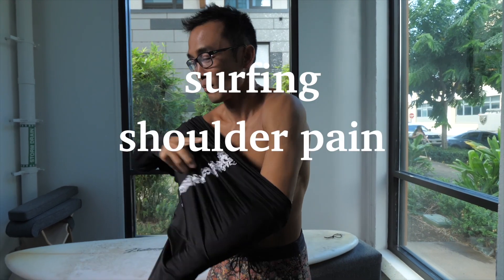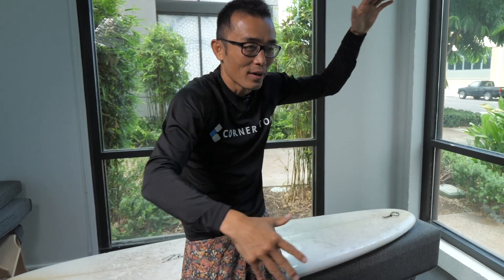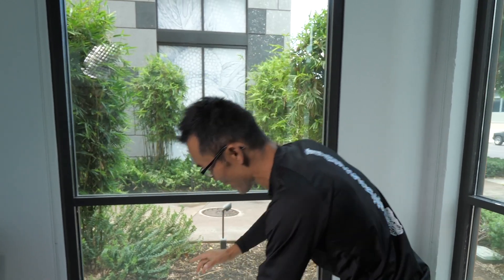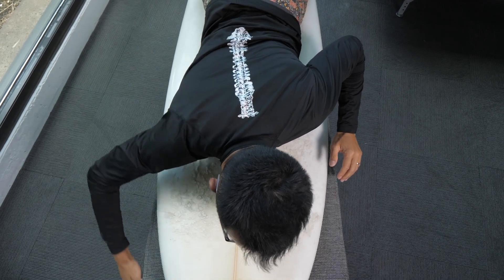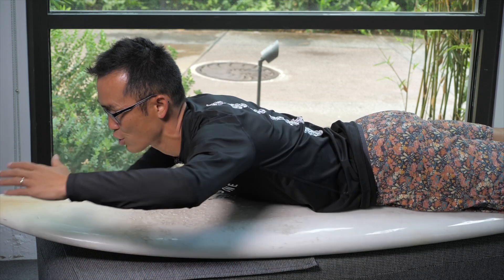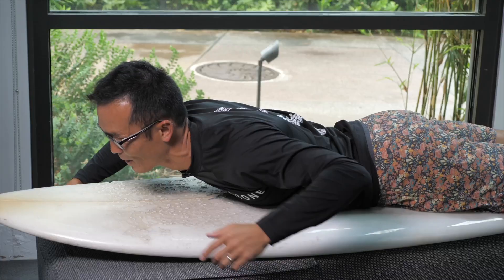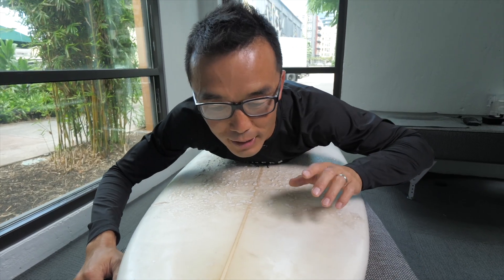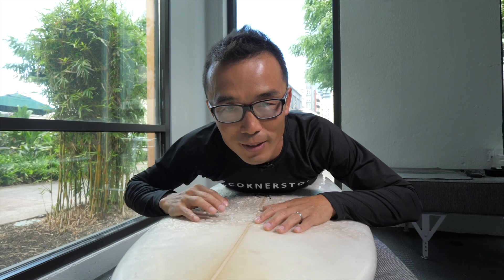Surfing Shoulder Pain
Do you get shoulder pain from surfing? Check this out!

Dr.Aki explains one of the essential pieces to get better naturally while surfing!

➡️ What types of pains do you experience before or after surfing?